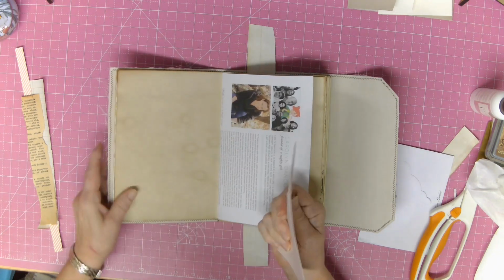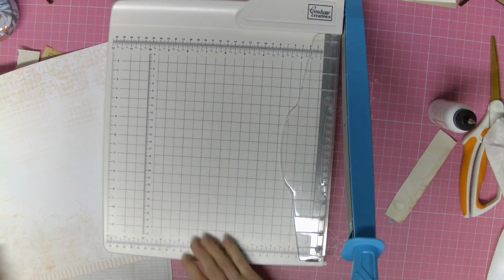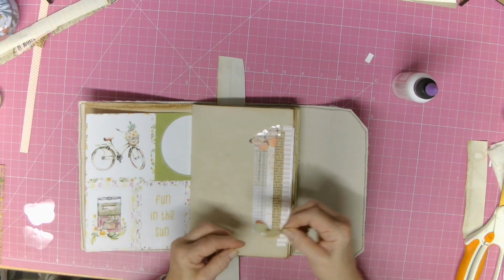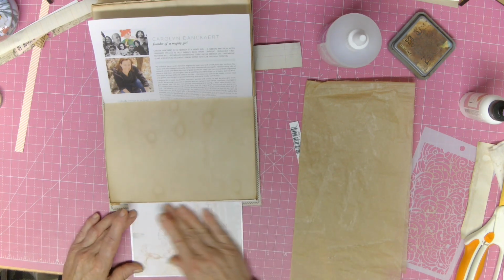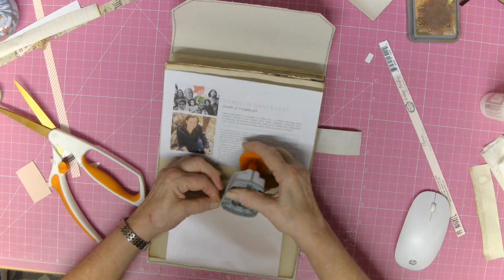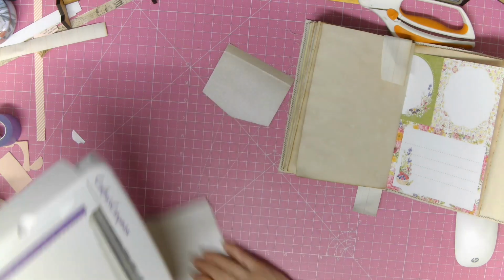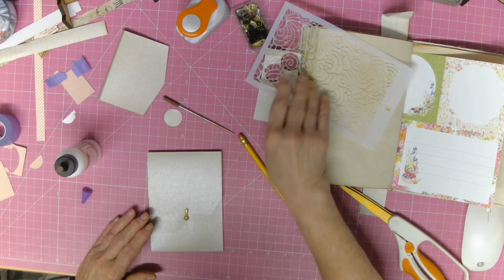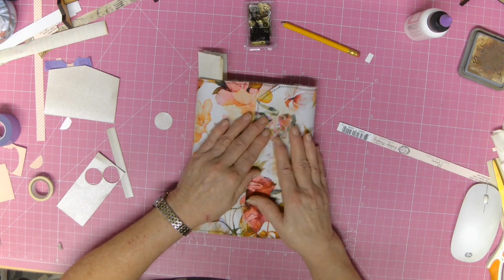Creating hope episode 3